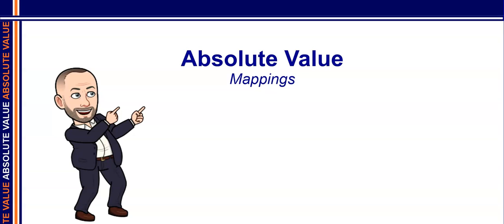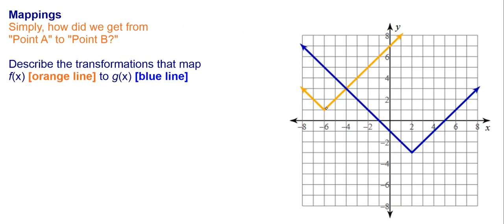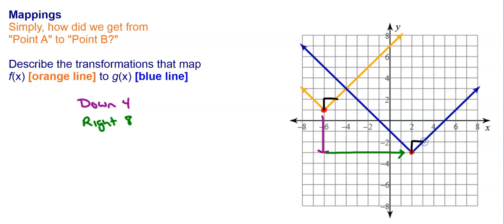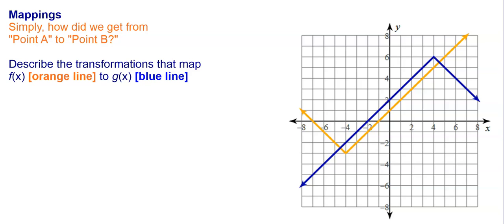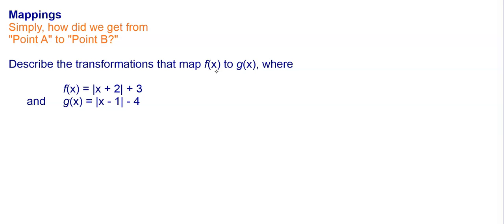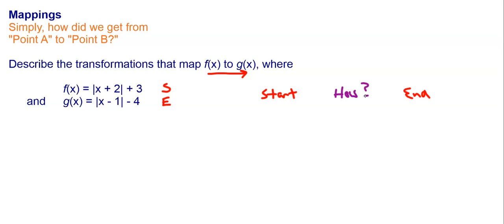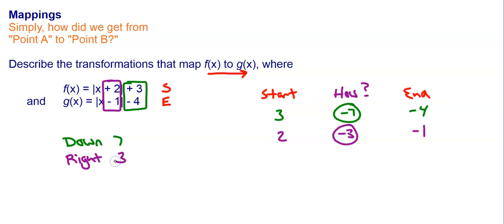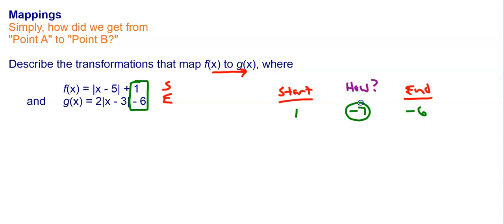03-2b Mappings of Absolute Value Functions